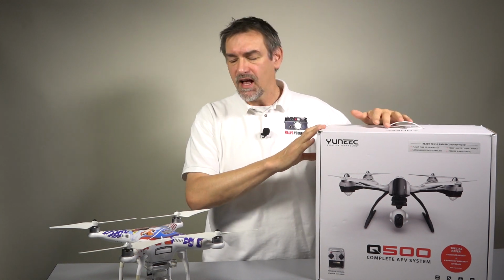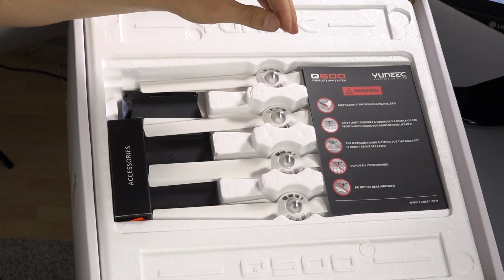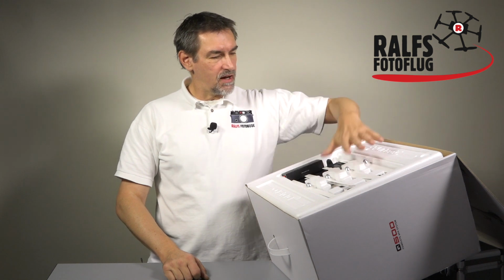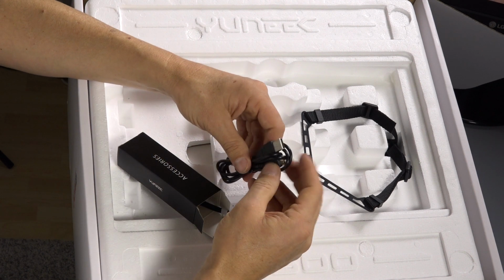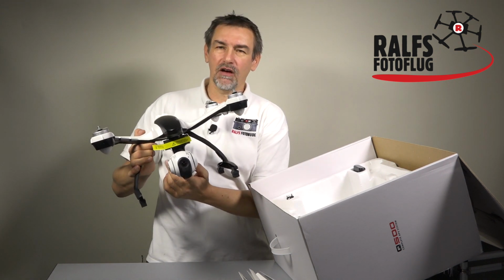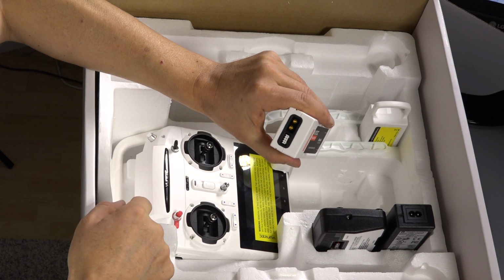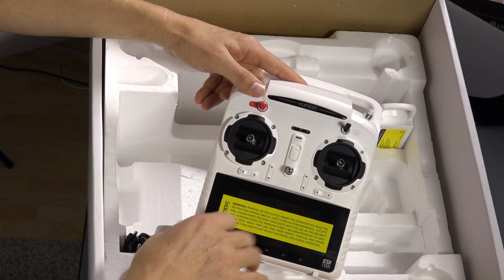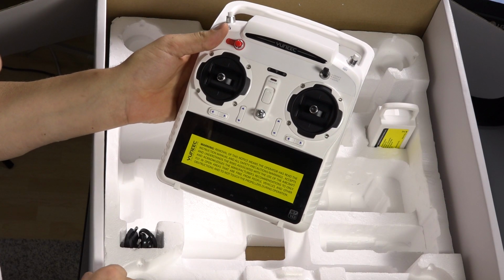Yuneec Q500 #01 - Unboxing (English)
Today I show you the unboxing of the Yuneec Q500, a RTF-Quadrocopter with camera and 3D-Gimbal. This is the first part of a series of YouTube-Videos about the Q500.